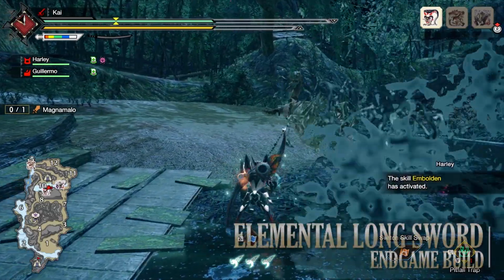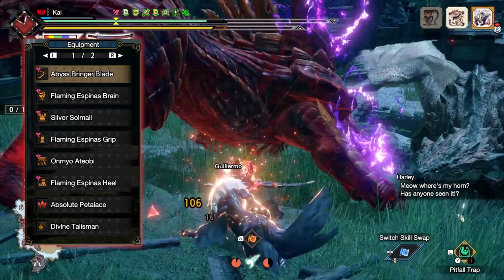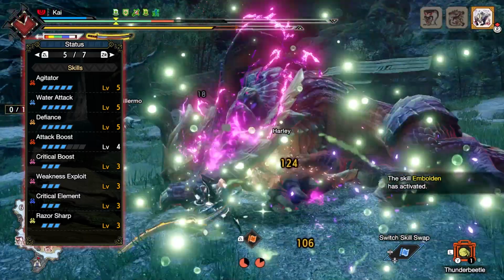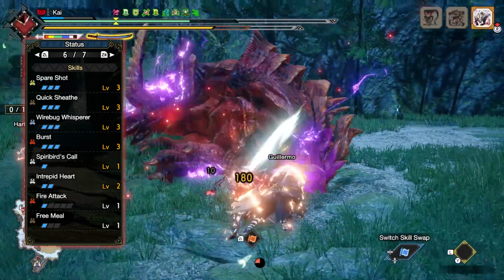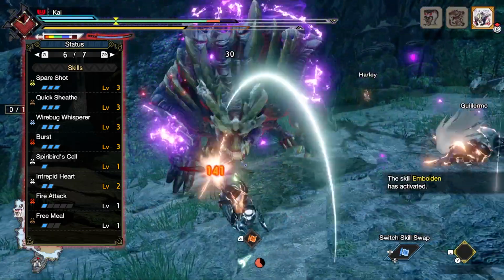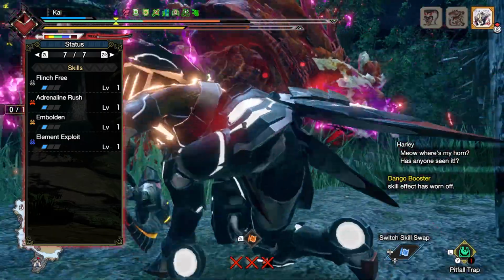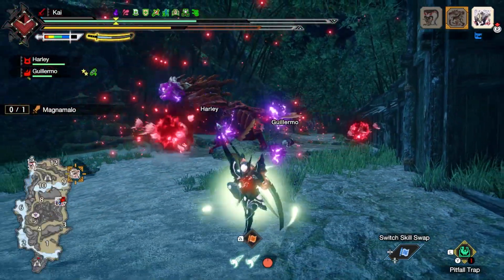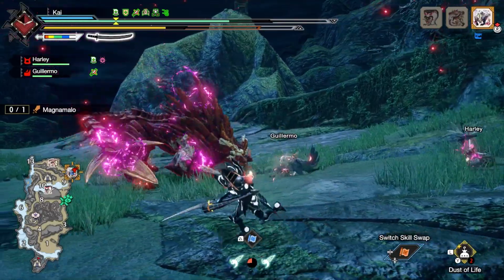BEST ENDGAME BUILDS : ELEMENTAL LONG SWORD : MHR SUNBREAK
Season 4 of the Monster Hunter Rise Build series is here! This time we cover the best endgame builds in the game for each of the weapons. Due to the nature of the builds, each build will have its own video so expect a longer series.

Episode 16: Elemental Long Sword

=== Darcblade Credits ===

=== My Links ===